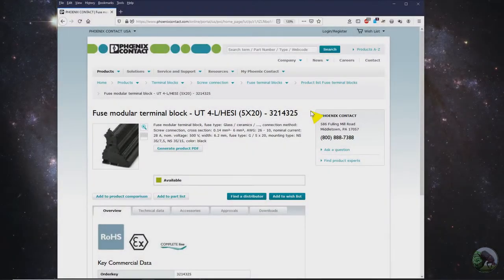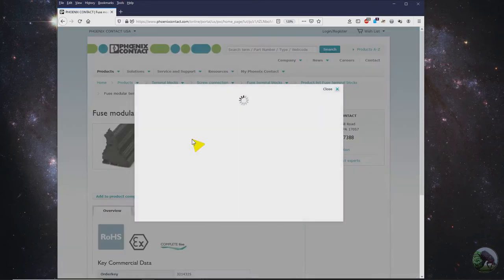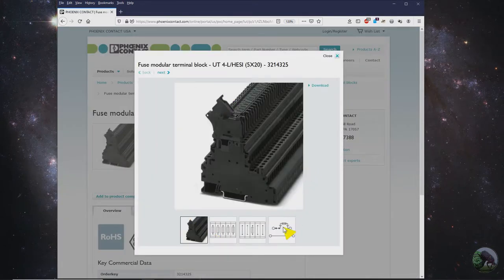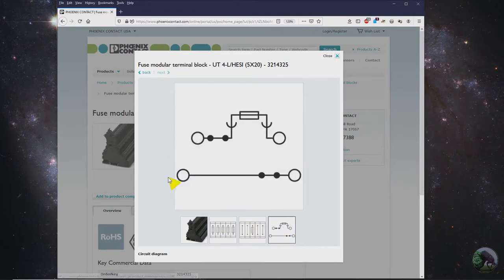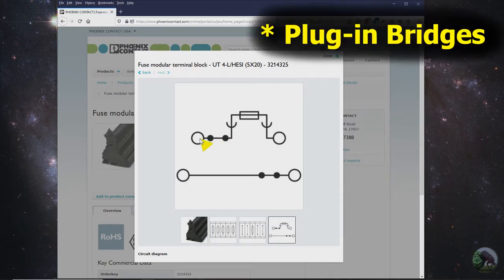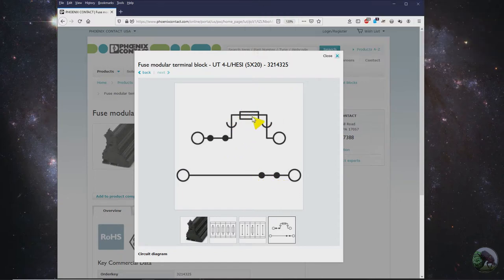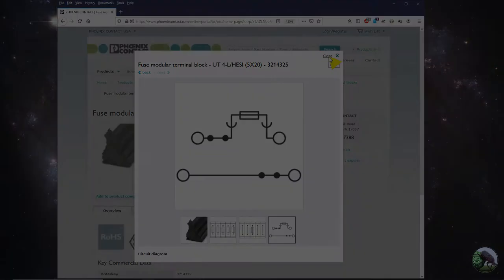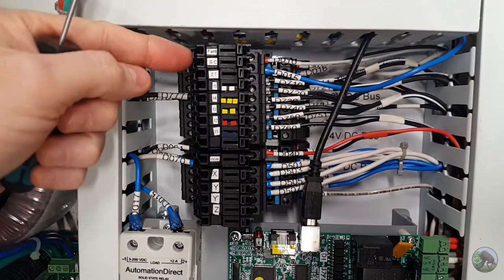CNC Controller Build: DC Power Distribution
Review of the DC power distribution bus I built for my custom CNC Controller. PhoenixContact 3214325